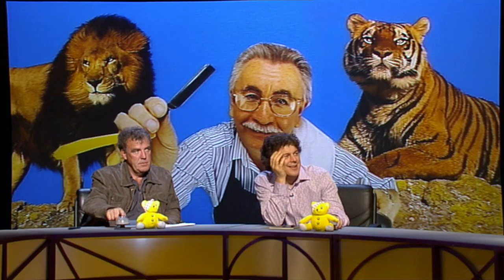QI | How Do You Differentiate Between A Shaved Lion And Tiger?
15 June: On this day in 1994, Lion King was released in theatres.

From QI Series E, Episode 09 - 'Entertainment'
With Bill Bailey, Jo Brand, Jeremy Clarkson and Alan Davies